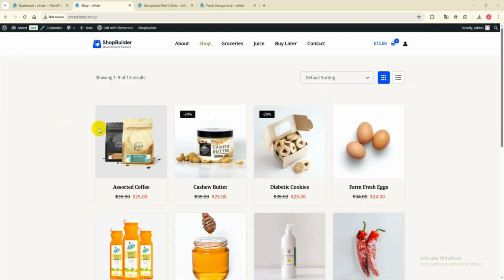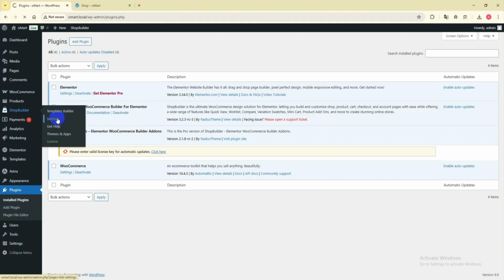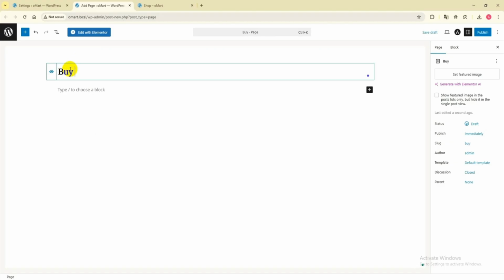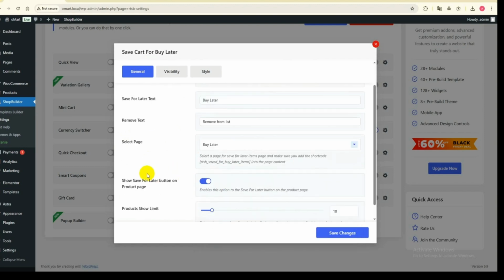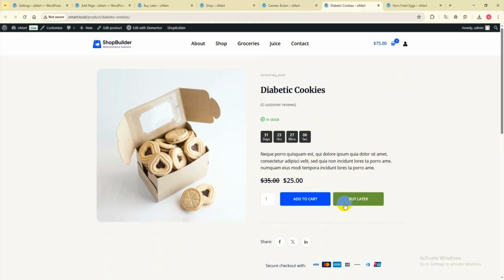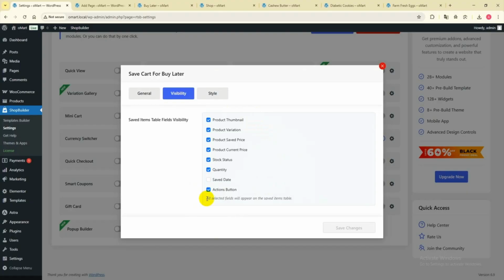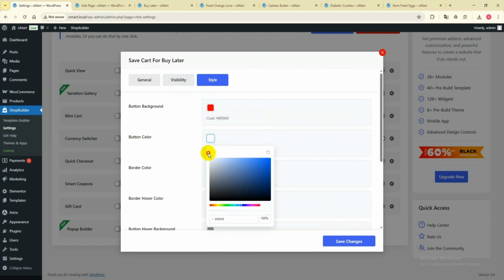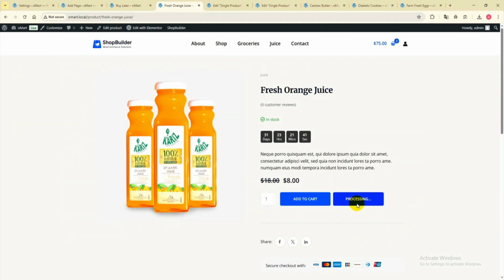How to Use Save Cart For Buy Later Module in the ShopBuilder Plugin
Learn how to use the Save Cart For Buy Later Module in the ShopBuilder Plugin to enhance your WooCommerce store's customer experience. This tutorial will guide you through the simple steps to enable and customize the module, allowing your shoppers to save their favorite products for future purchases.

✅ Features Covered in This Video:
How to enable the Save Cart For Buy Later Module.
Customizing the saved items table.
Displaying the Save Cart List on your preferred page using shortcodes.
Styling the table to match your website's design.
Benefits of using the Save Cart For Buy Later Module for your WooCommerce store.

📌 Why Use Save Cart For Buy Later Module?
Increase sales and minimize cart abandonment.
Provide a convenient shopping experience for your customers.
Stand out from competitors with user-centric features.